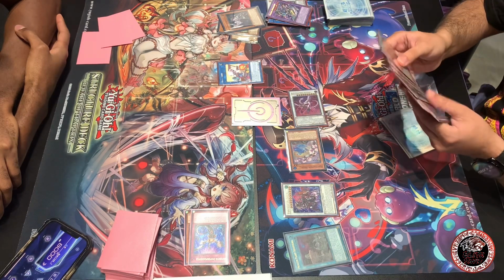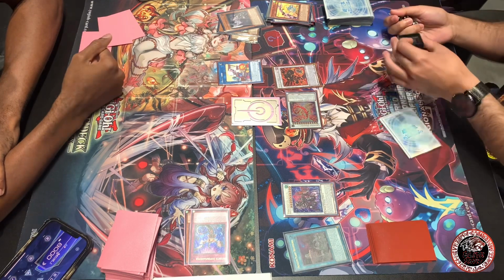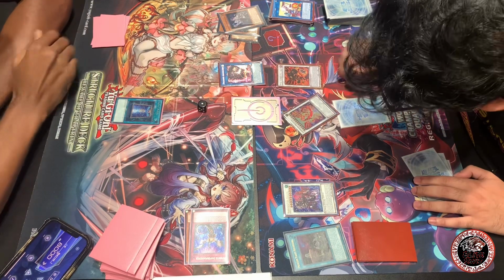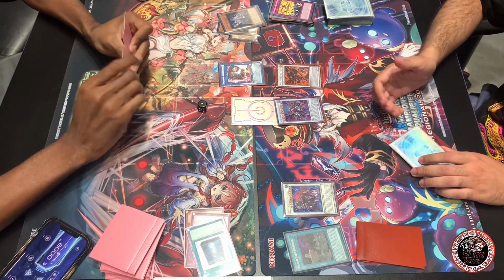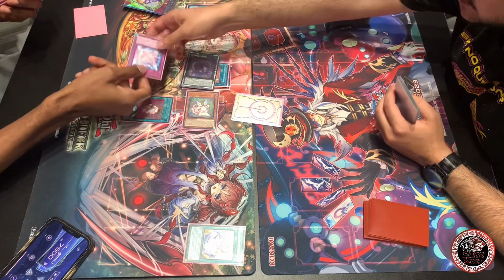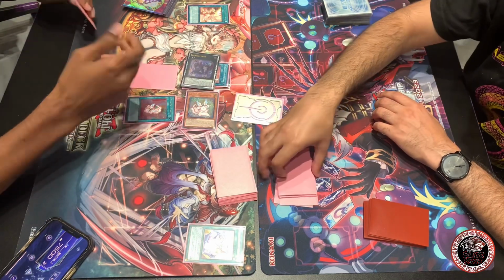Purrely Vs Mannadium! |Yu-Gi-Oh!| Live Match! Local Tournament!